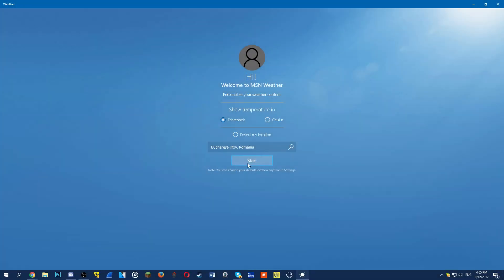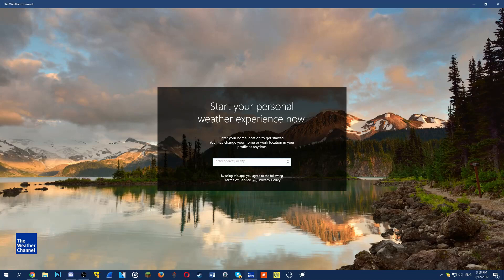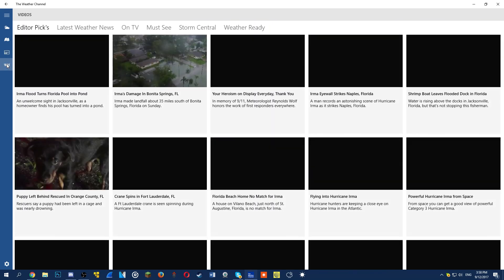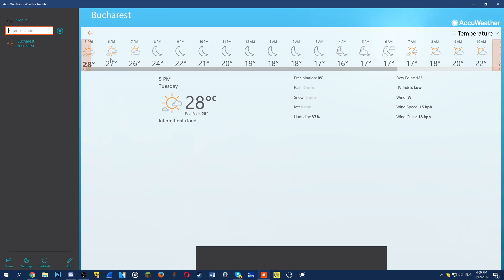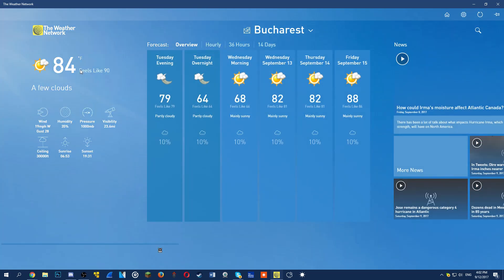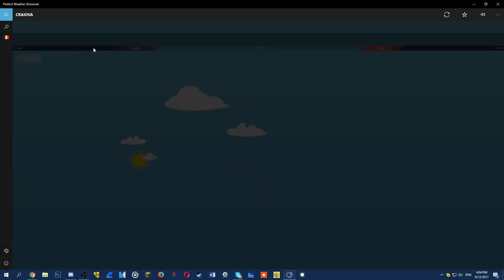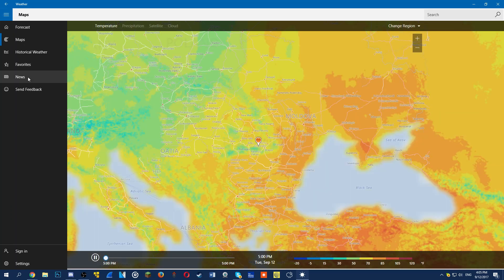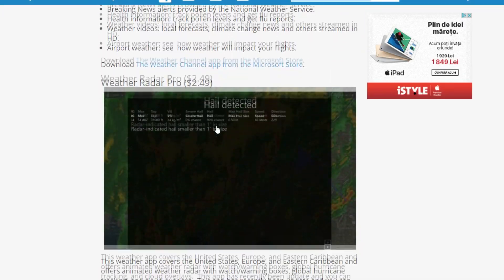Top 5 Weather Apps for Windows 10 in 2024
| ⚙️DriverFix is now discontinued, but Outbyte Driver Updater is now available

This video brings you a Top 5 of the best Weather Apps for Windows 10, that are very easy to use and can be installed with no cost on your PC.